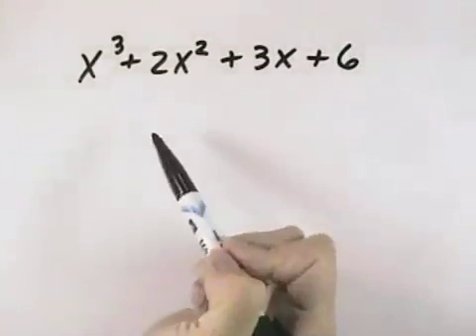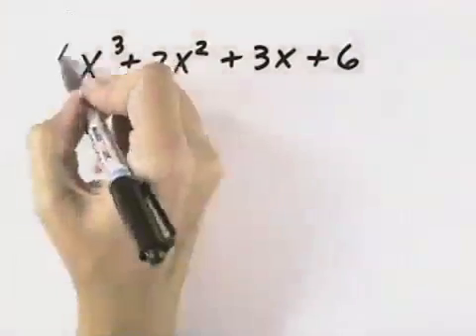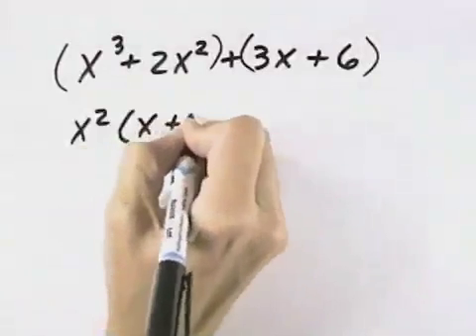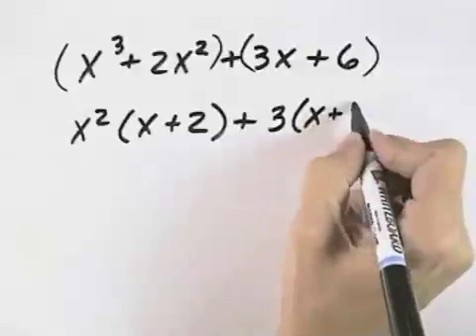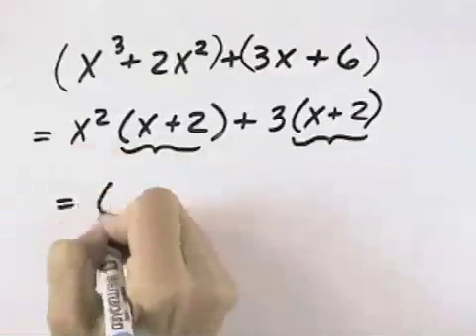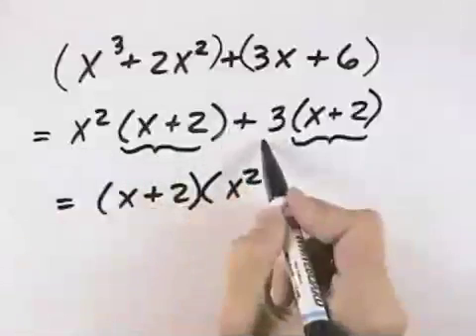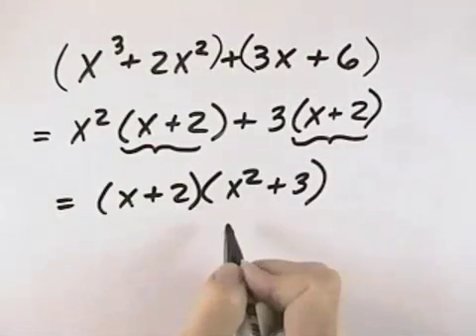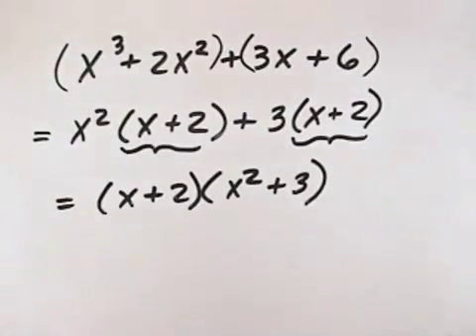Ch 6 Ex 4 Blitzer Introductory and Intermediate Algebra